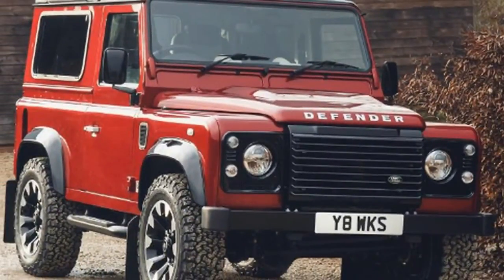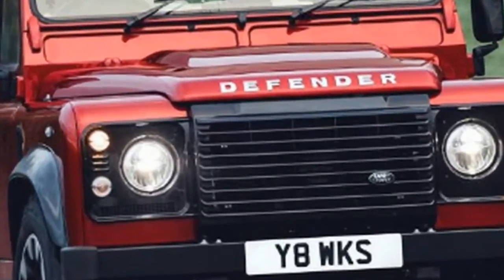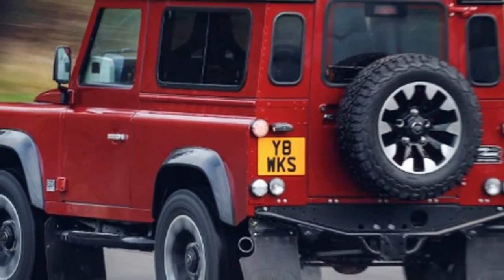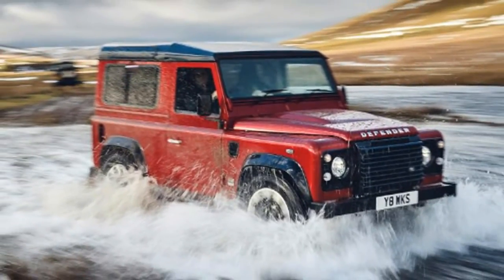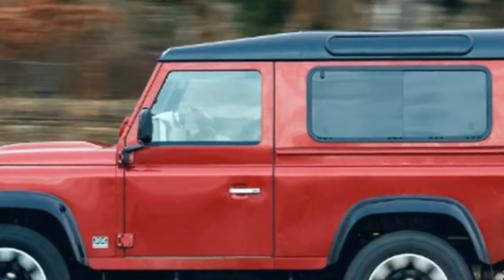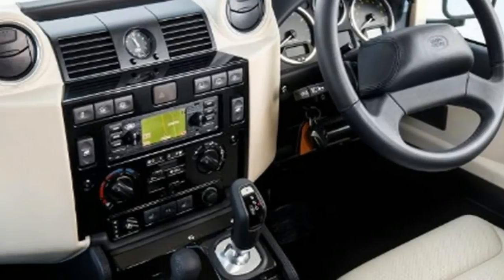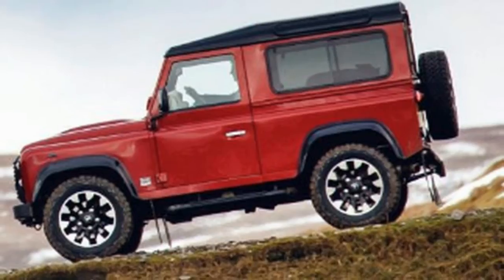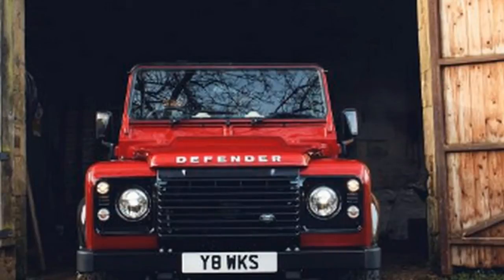[HOT NEWS] Land Rover Defender back with limited 400bhp V8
New Land Rover Defender Works V8 marks organization's 70 commemoration and will be restricted to only 150 autos

The famous Land Rover Defender left creation two years back, yet it's not exactly dead yet. To check the organization's 70th commemoration this year, it's starting the quickest and most effective form it's at any point delivered.

The Defender Works V8 is an uncommon model from the Land Rover Classic division, restricted to only 150 illustrations. Beginning at £150,000 – or £45,000 more than a Range Rover V8 Autobiography – it's the principal V8 Defender that Land Rover has delivered for a long time. The Works V8 is an exhaustively re-built Collector's Edition that highlights a 400bhp 5.0-liter normally suctioned V8; a long ways from the 120bhp four-chamber diesel motor generally advertised. Combined with an eight-speed ZF auto box that incorporates a games mode, it will fire the SUV from 0-60mph out of a barely believeable 5.6 seconds, and on to a constrained best speed of 106mph. Both short-wheelbase 90 and long-wheelbase 110 renditions of the Works V8 will be accessible. Close by the new motor, the work reaches out to fitting uprated brakes, restrictive 18-inch composite wheels with off-road tires and a taking care of pack, which incorporates bespoke springs, dampers and hostile to move bars.

The Defender's rough, go-anyplace nature hasn't changed. All things considered, the Land Rover still highlights changeless all-wheel drive with a two-speed exchange box, and in addition overwhelming obligation front and back differentials. The Works V8 holds live axles front and back, as well. Other than the wheels, the outside is completely reliable to the standard model. Eight body hues are accessible, including two glossy silk completes, with a differentiating dark rooftop, wheelarches and front grille. The entryway handles, fuel filler top and hat lettering are altogether completed in machined aluminum, while Bi-LED headlights have additionally been included.

Inside, calfskin Recaro sports seats highlight, in addition to the dashboard, entryway boards and featuring are trimmed in cowhide. Land Rover Classic has fitted its own infotainment framework too.

Various superior Land Rover Classic redesigns have been propelled for existing Defenders, as well. These incorporate a diesel control help, in addition to uprated suspension and brake packs.
Help us to be better